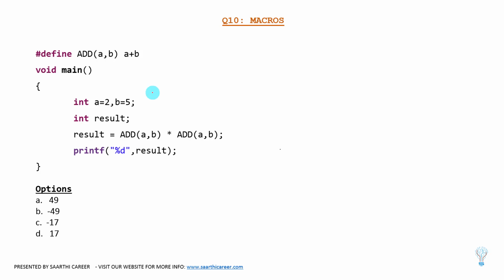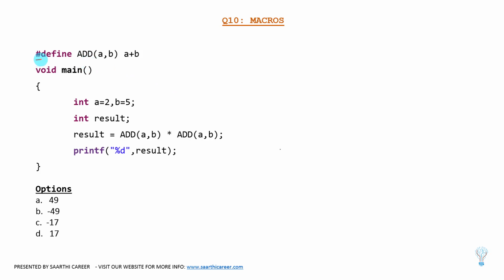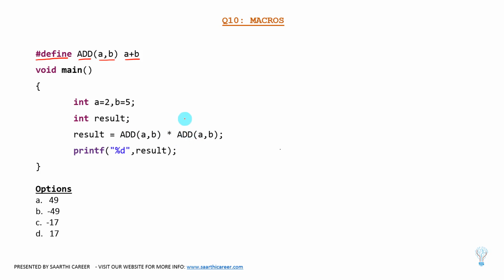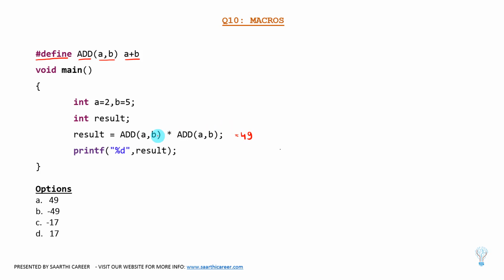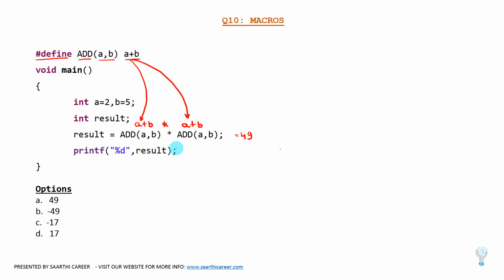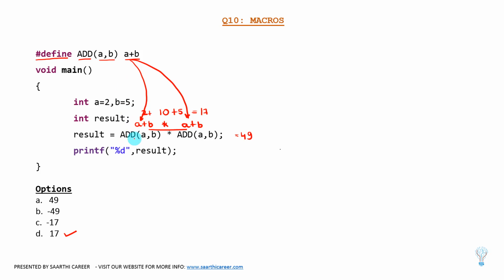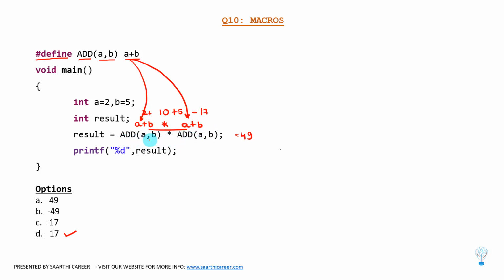Macros(define) - Q10 Placement Test Series 1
Code snippet on Macros for Interviews. At the end of the video, I briefly speak about the difference between functions & macros which is very commonly asked in Interviews.
Video detailing Functions and Stack spoken in the end of the video, will be updated soon.